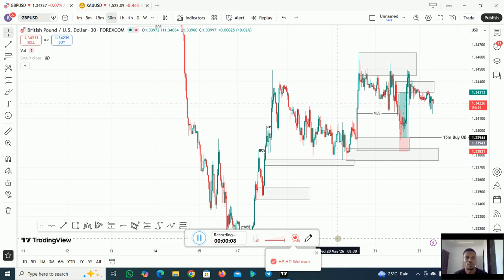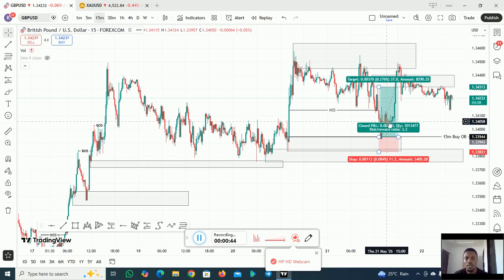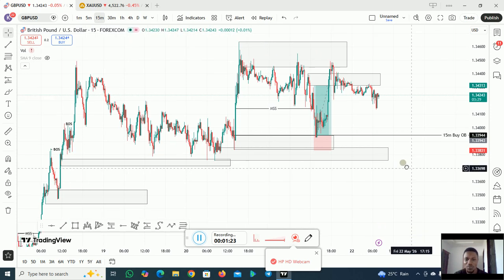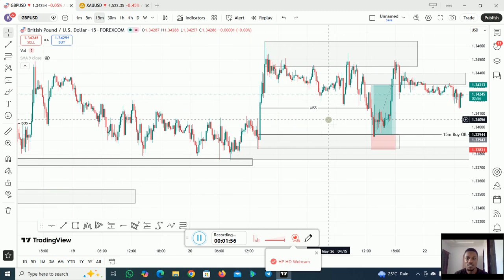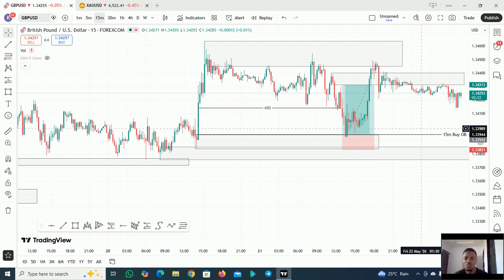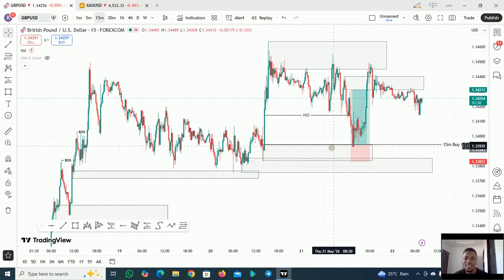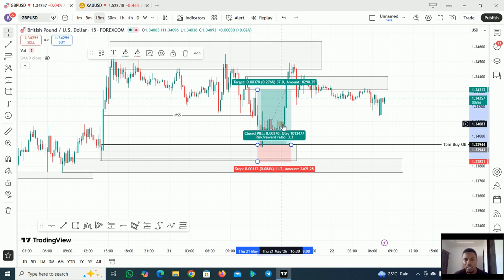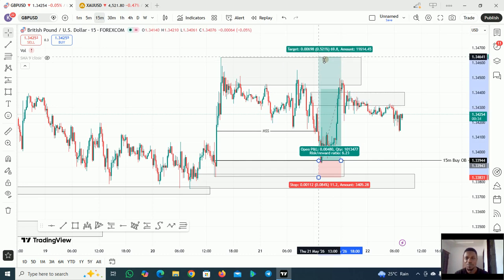HOW TO USE SIMPLE ANALYSIS TO TRADE GBPUSD ON MAY 21ST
This video shows how to trade GBPUSD on a top down analysis